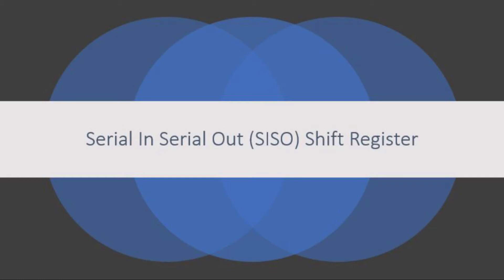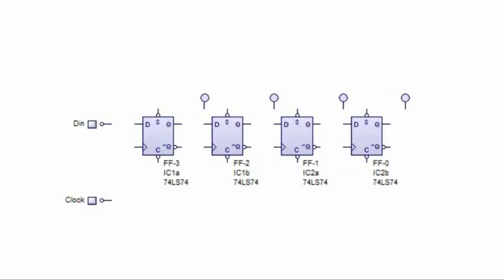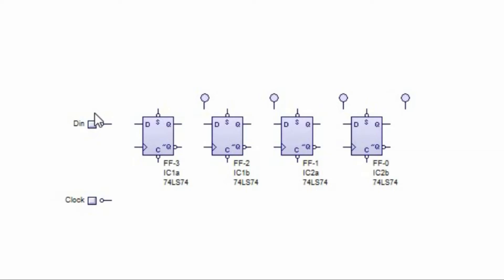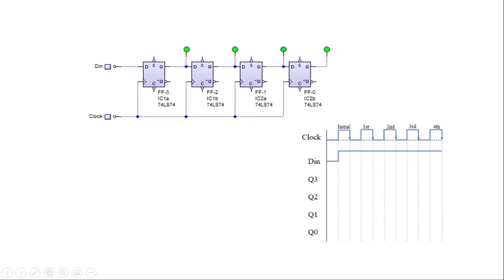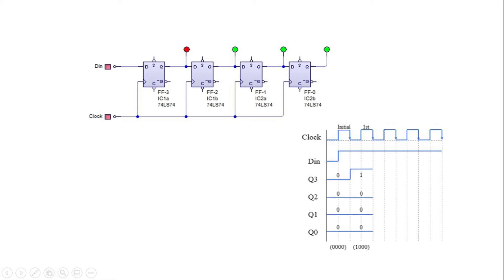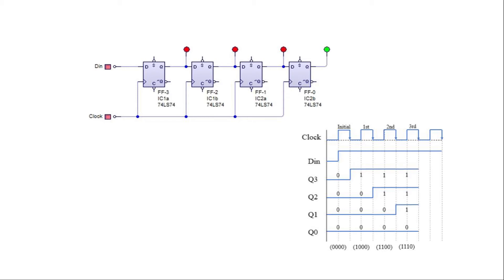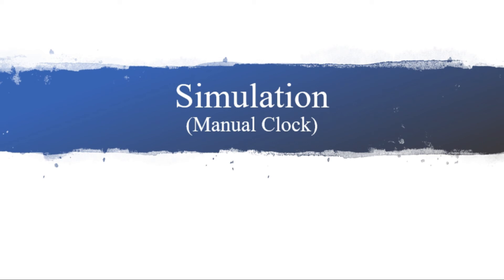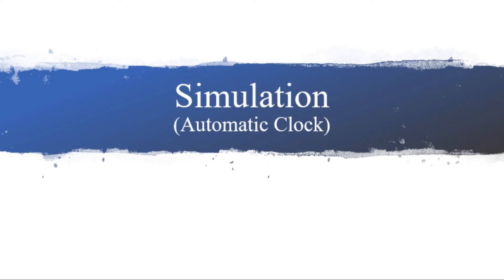SISO Shift Register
This video talks about Serial In Serial Out (SISO) Shift Register, with circuit construction and simulation via Multisim 14.2